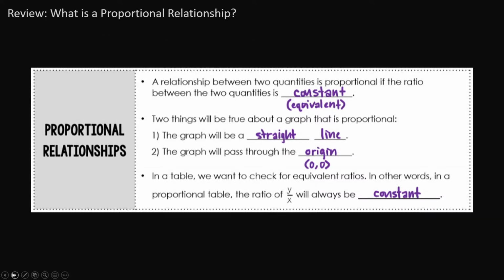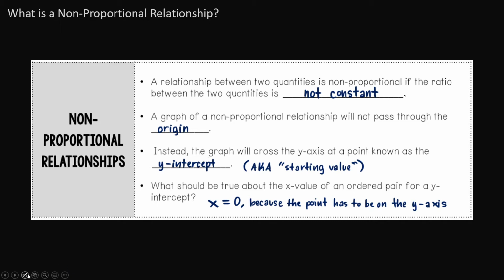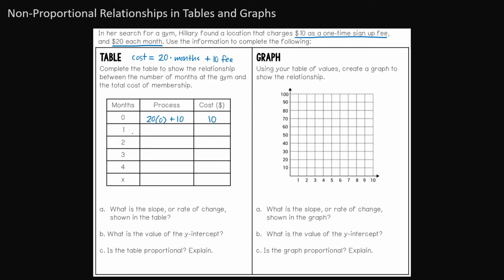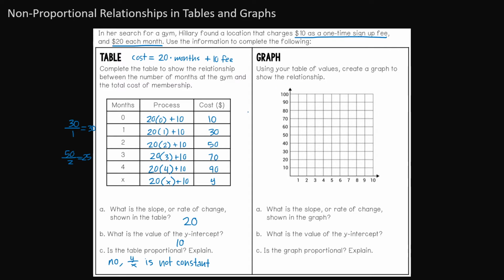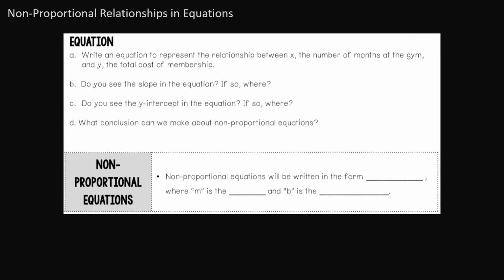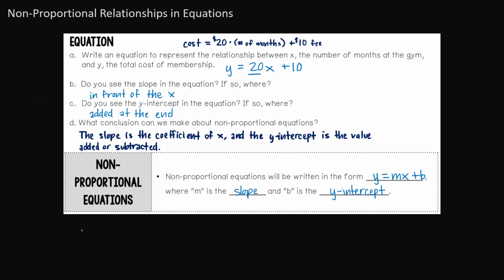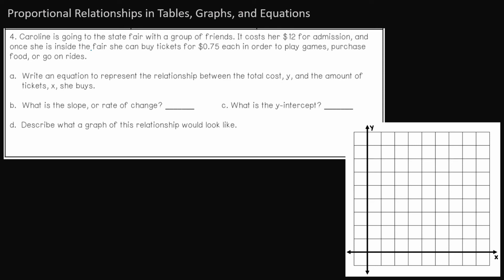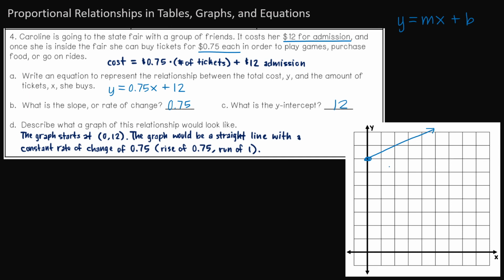Pre-Algebra | Lesson 4.1 and 4.2 - Representing Non-Proportional Relationships